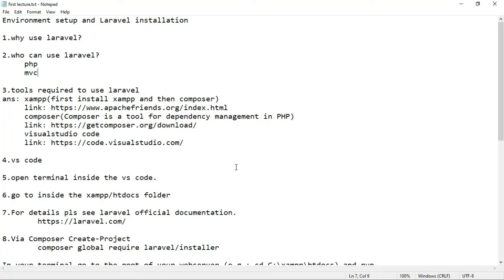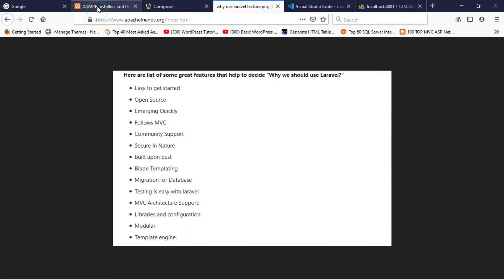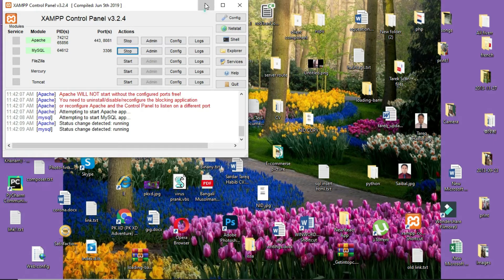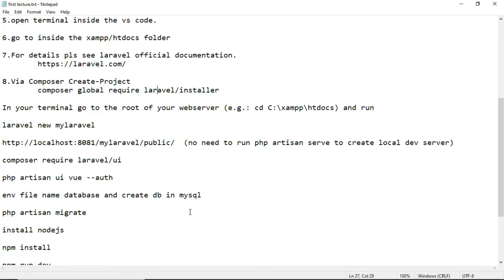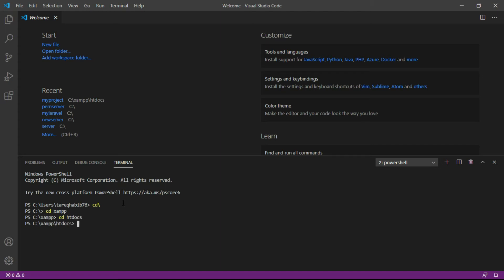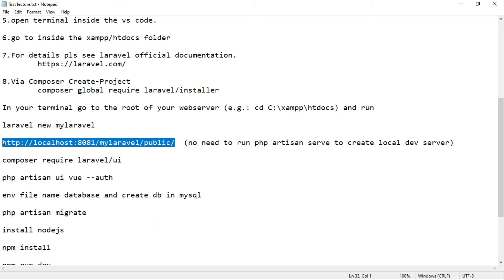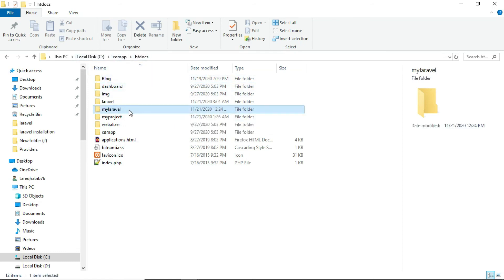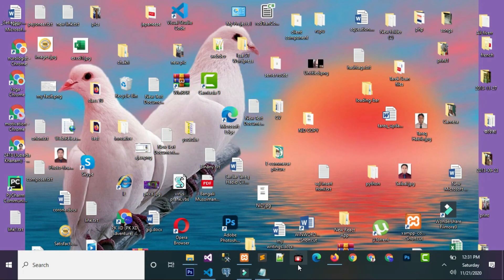Lesson#1| Laravel setup and installation on XAMPP Windows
Environment setup and Laravel installation

1.why use laravel?

2.who can use laravel?
     php
     mvc

3.tools required to use laravel

     composer(Composer is a tool for dependency management in PHP)

4.vs code

5.open terminal inside the vs code.

6.go to inside the xampp/htdocs folder

7.For details pls see laravel official documentation.

8.Via Composer Create-Project
 composer global require laravel/installer

In your terminal go to the root of your webserver (e.g.: cd C:\xampp\htdocs) and run

laravel new mylaravel

(no need to run php artisan serve to create local dev server

if you run apachi. for your apachi, port 8081 could be different)

You will find this video in :
laravel setup in xampp,install laravel in windows 10,
laravel install in windows 10,
how to install laravel 8 on windows 10,laravel installation,
install laravel on xampp windows,laravel setup windows 10,
how to install composer on windows 10 xampp,
laravel setup step by step,
laravel tutorial for beginners,laravel installation xampp,
laravel tutorial,
laravel project,laravel 8 tutorial,laravel 8 installation